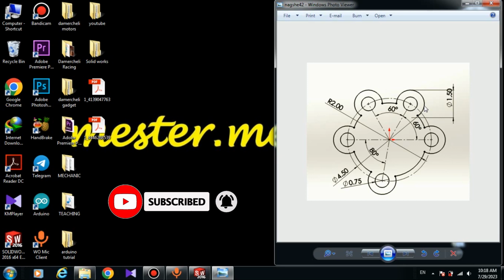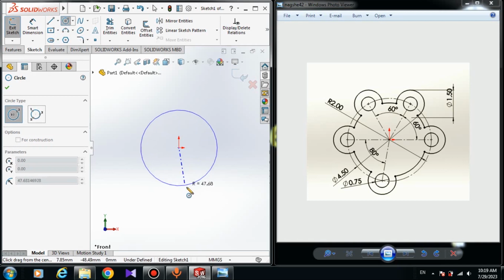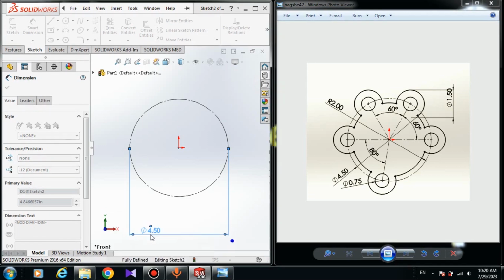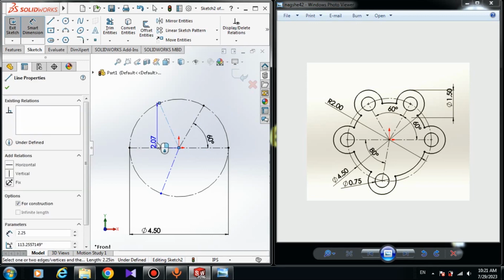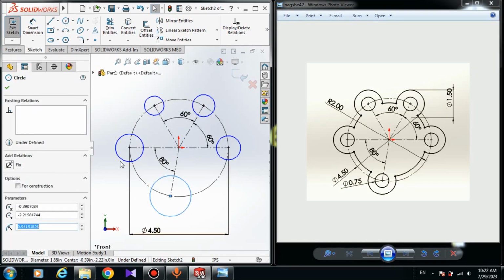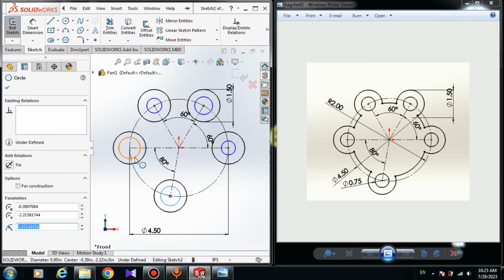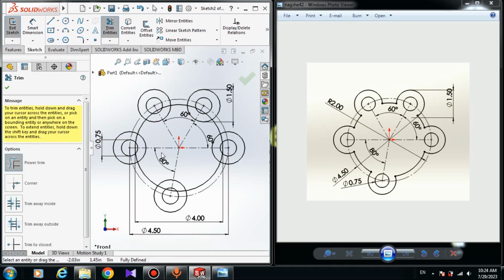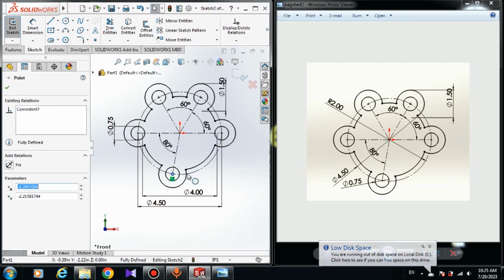solidworks Tutrial: Drawing sketch exercise(17)